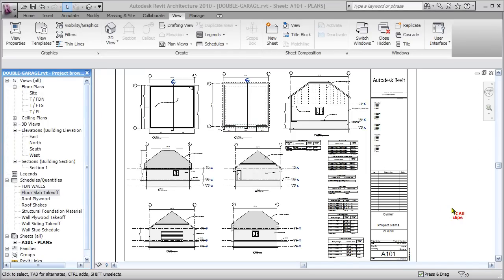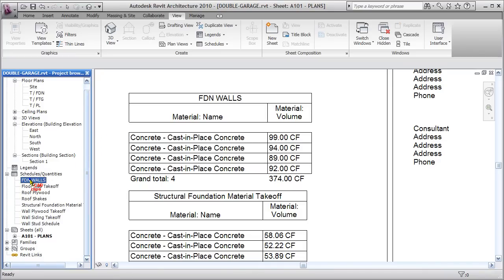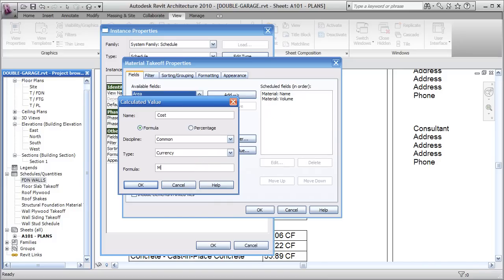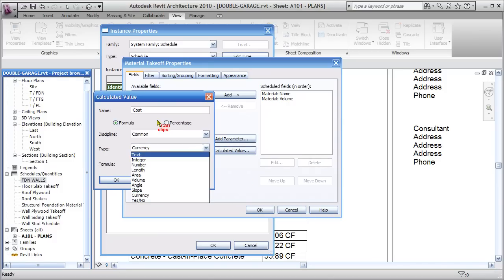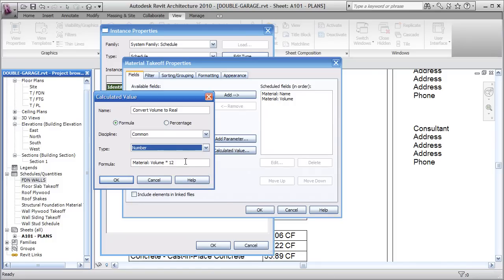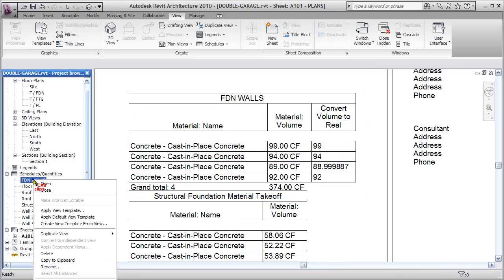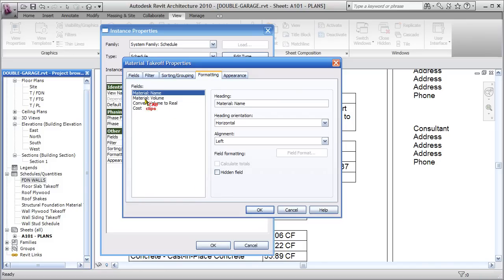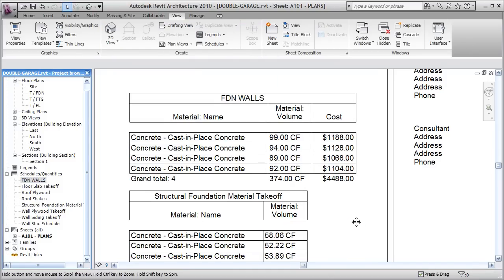CADclip Lab - RA-10-02-30 - Cost Foundation Wall Schedule